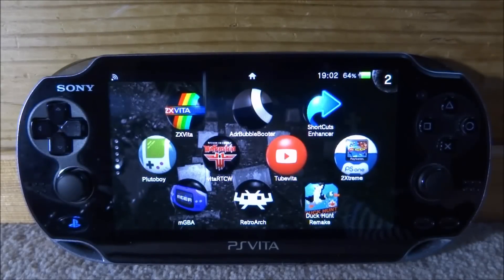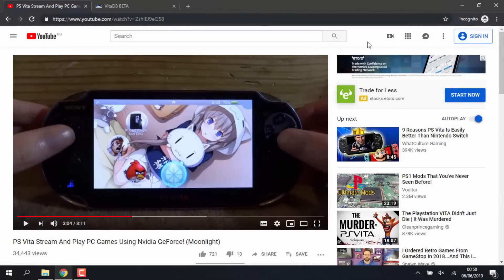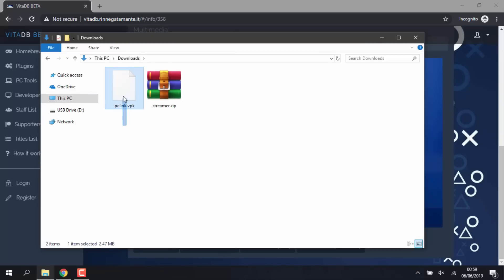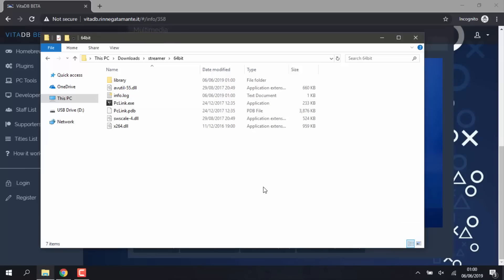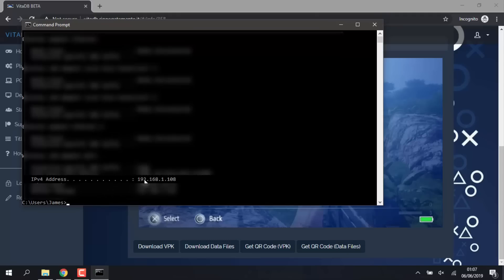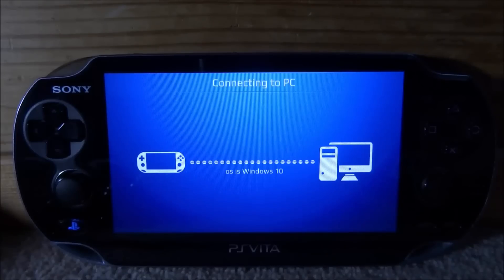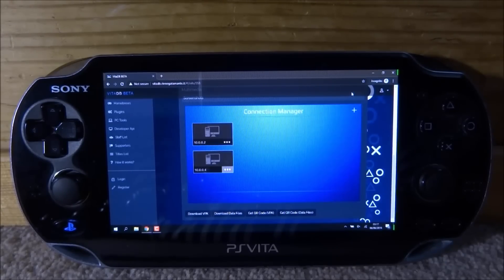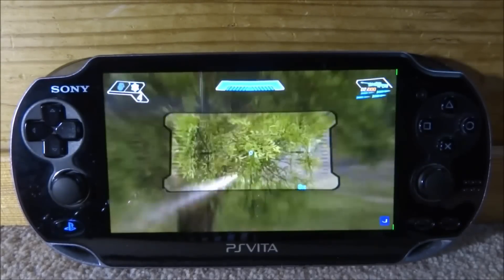Stream PC Screen To PS Vita! AMD & Nvidia Support! (PC LINK)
How to stream your PC display to your PS Vita on any Graphics card. This works with AMD and Old Nvidia graphics cards.